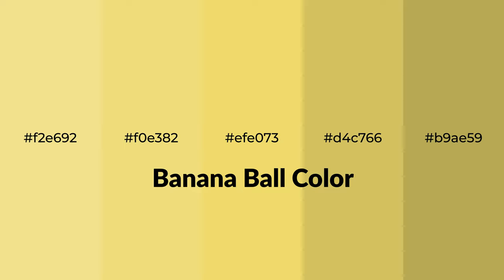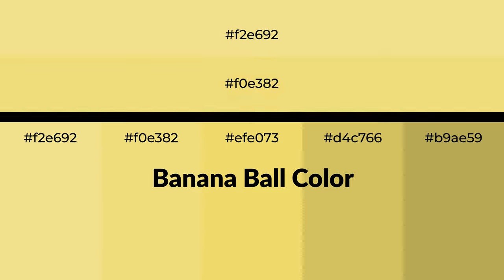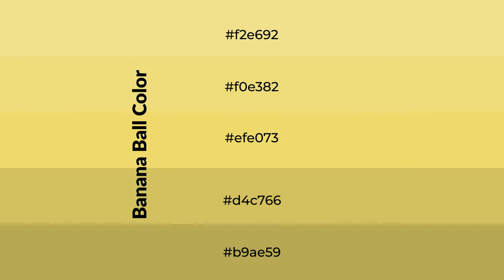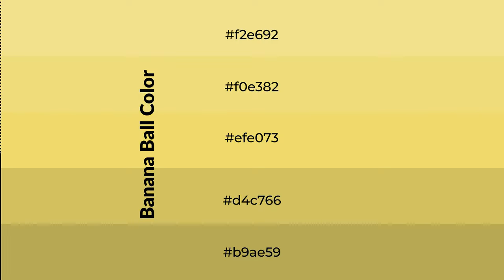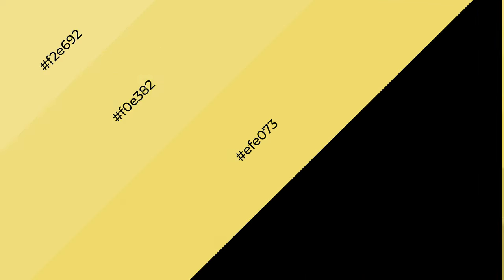Shades & Tints of Banana Ball color efe073 A Warm Yellow color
Shades of Banana Ball color efe073 Warm Shades of Banana Ball color with Yellow hue for your project!

Shades
Hex d4c766

Tints
Hex f0e382

Banana Ball is a warm color, and it emits cozier and active emotion. Warm colors are symbols of warmth, fire, heat, and sunshine. It also evokes joy, passion, love, and even anger emotions. You can see them used in Restaurants and Gyms.